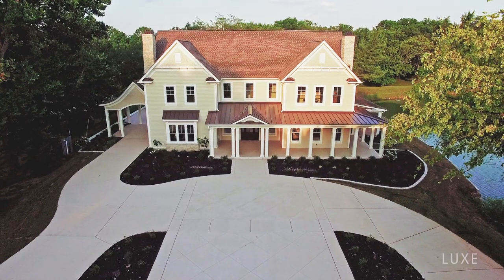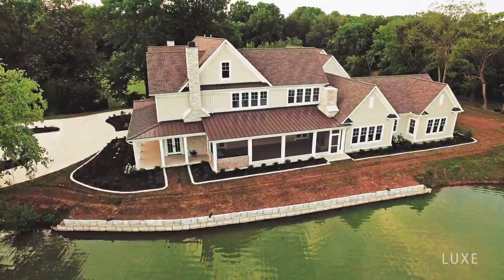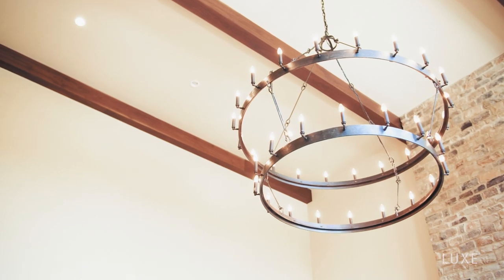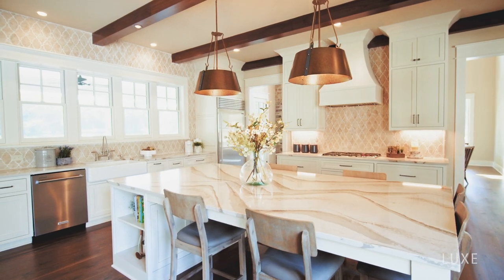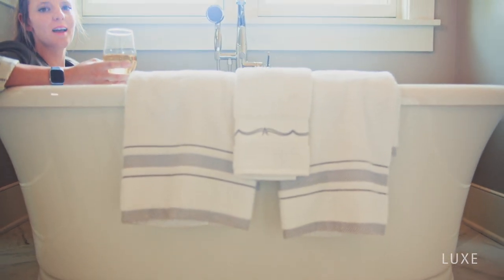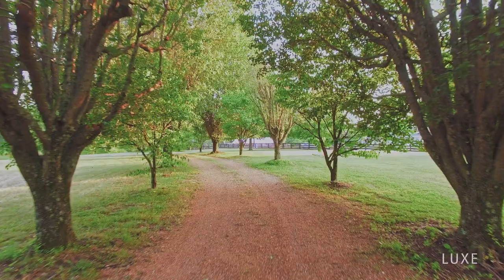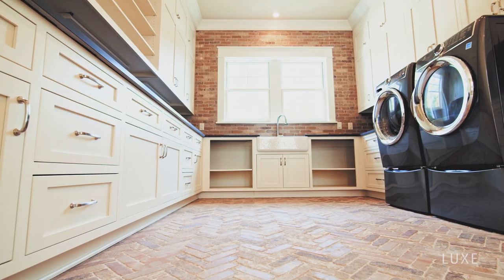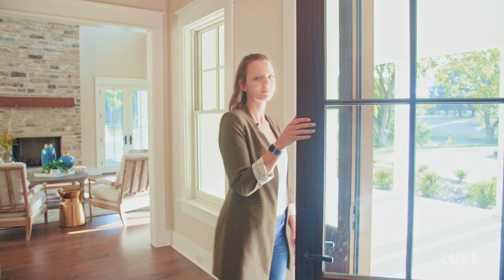NOW AVAILABLE: 1261 Lewisburg Pike Franklin, TN 37064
Private 10+ acre estate 4 miles to Downtown Franklin & 1/2 mile to Berry Farms. Live Luxury with the finest finishes and your own 3.75 acre pond, 2 main level masters, family room w/ 2 story stacked stone fireplace, incredible kitchen with large island, beautiful countertops and hand crafted tile backsplash, screened porch w/ outdoor kitchen & fireplace, gym/storm shelter, 3 car garage, 2 additional sewer taps, 832 expansion space over garage stubbed out. Showings available upon request.

MLS #: 2399729

Listing Agent:
Alice Charron
Keller Williams | Nashville Music City